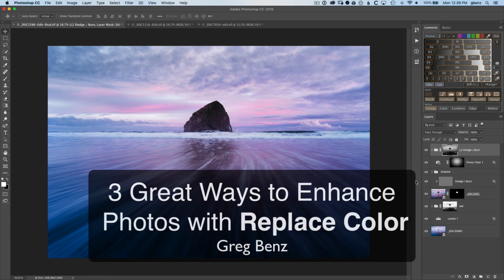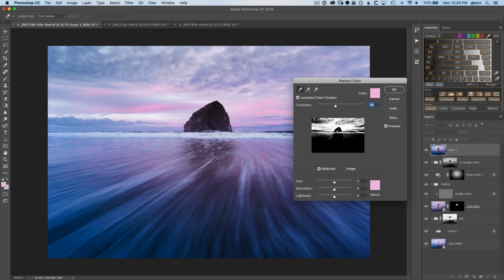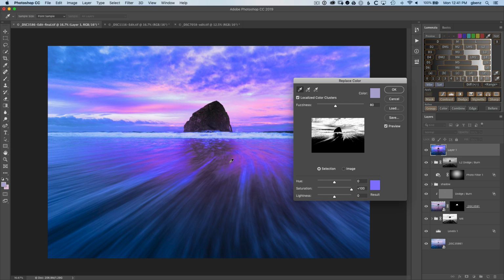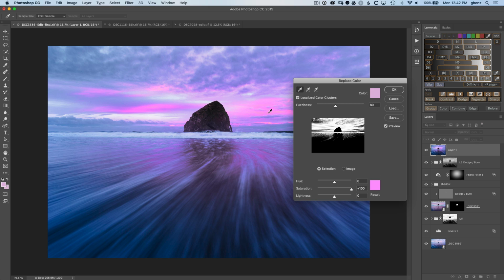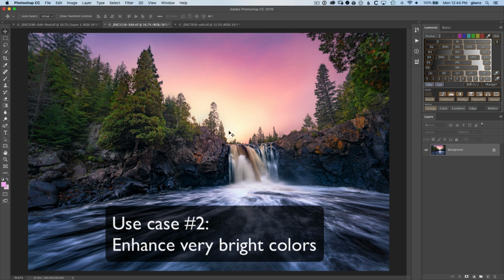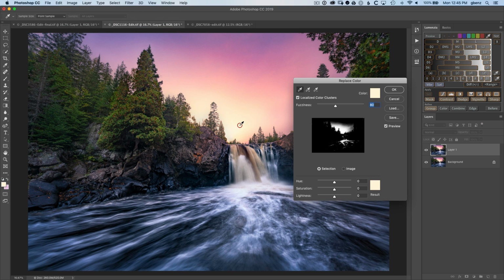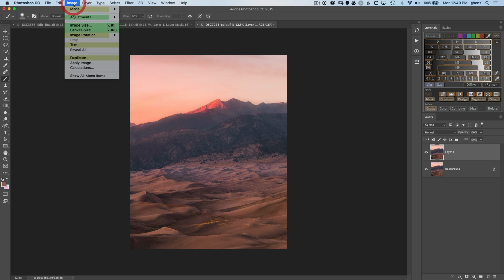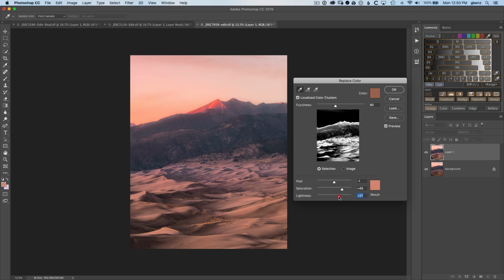3 unusual and great ways to use "Replace Color" in Photoshop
There are an endless list of tools in Lightroom and Photoshop to enhance color in your photos. So it's not too surprising that some of the older tools have started become a bit overlooked over time. One of those little hidden gems is "Replace Color". I'm not sure its the best tool anymore for replacing color, but it can be a pretty neat tool for some unconventional uses.

Get more details from the written version of this tutorial

Key segments:
0:00 Use #1: Enhance minimally saturated colors
4:05 Use #2: Enhance very bright colors
5:50 Use #3: Dodge/burn with control over color and luminosity